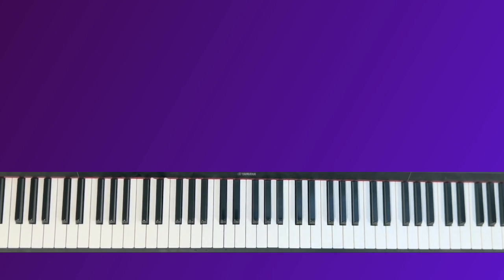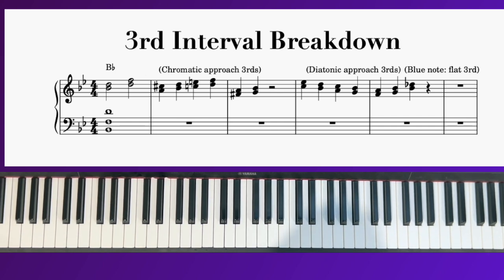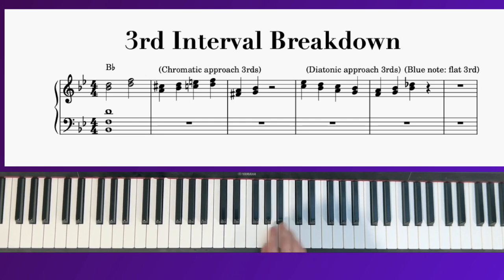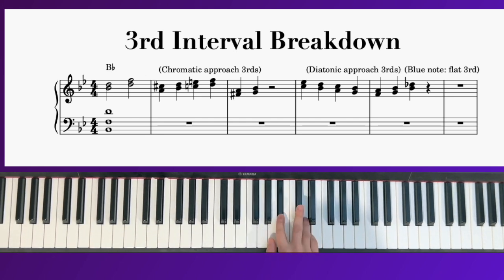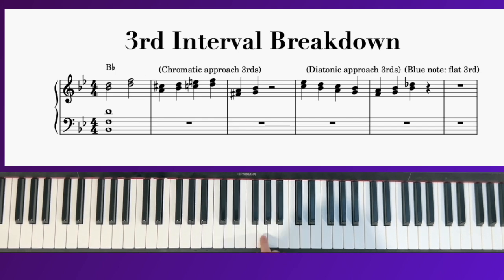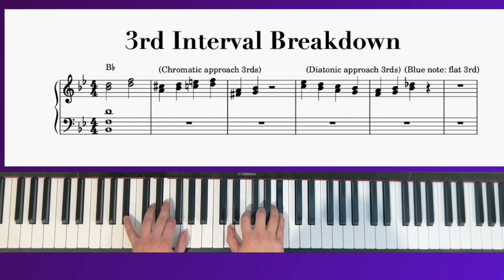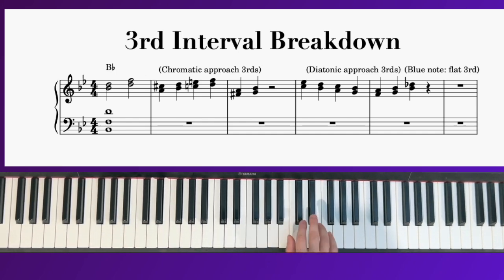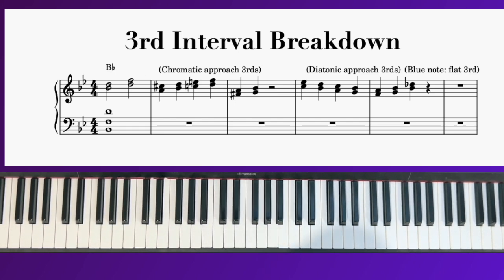How To Play Stride Piano (RH Hand Techniques Vol.2 -3rds)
The second installment in The RH Stride Piano Techniques series: "3rds"!
0:00 - Lesson Plan
0:43 - Honeysuckle Rose Played with 3rds
1:42 - Thirds Breakdown
5:14 - Numb Fumbling Example
6:18 - G7-C7 Third riffs
7:46 - "If I Were You" example
8:24 - Chord Progression walk-through
9:15 - Riff Analysis - Bridge is played
11:43 - Closing